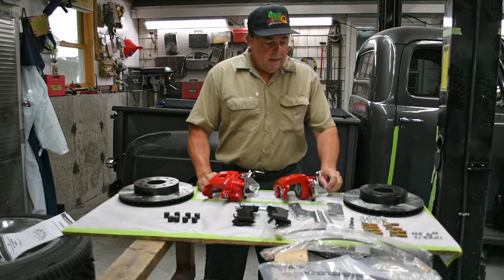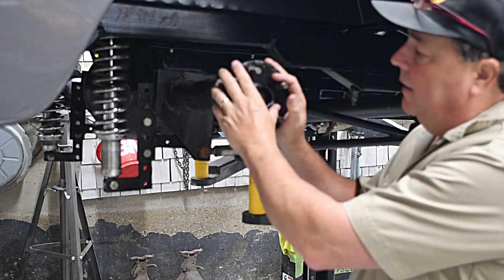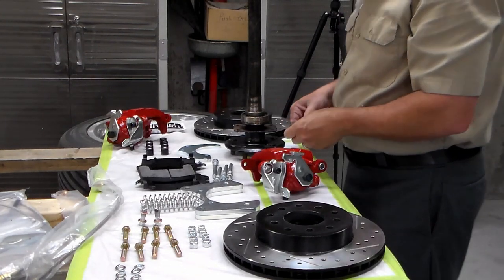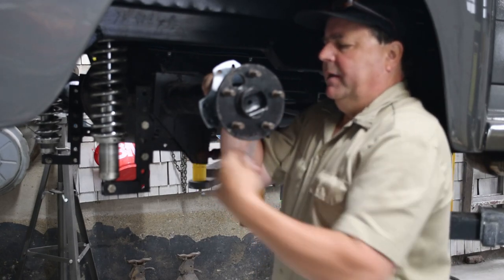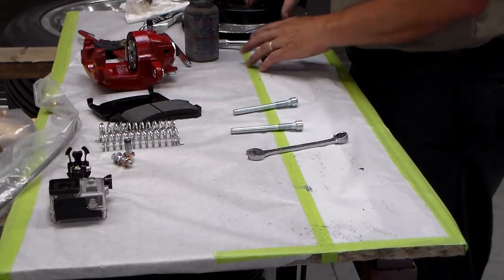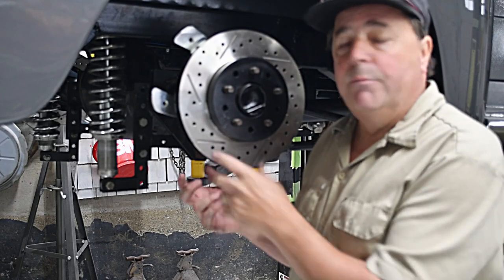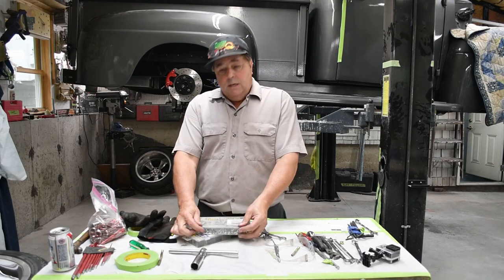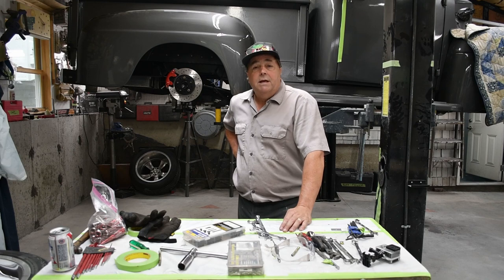Ford 9 Inch MBM Rear Disc Brake Installation by Troy Kane Vtwinstov8s.com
Ford 9 Inch Rear Disc Brake Installation By Troy Kane Vtwinstov8s.com
 In this video I'll show you step by step installation of MBM rear disc brake kit. This kit fits the Ford 9 inch and 8 inch with multiple brakets/flanges.

 Watch me install this kit on a project 1951 Ford F-100 Pick up

 You'll learn how to remove the rear axle & bearing assembly
 Selecting the proper spacer for the axle flange
 Tips on axle installation for quick and easy install
 Installing the caliper brackets for proper caliper alignment
 How to load your brake pads in your caliper for proper fitment
  Next how to attatch the brake lines. How to use Banjo Bolts and where to place the copper washers for a proper seal.

All this and more.  This video is a step by step follow along video that walks you thru the entire installation process.

Links to the products used in the video below

Brake Fluid I use
Caliper Paint I used

This kit includes:
Rear Single Piston Calipers W/ E-Brake Option
D154 Pads Included
Rubber Brake Hoses (Stainless Steel Available)
Caliper Brackets
E-Brake Cables
Mounting Hardware
E-Brake Rear Loaded Calipers
Brackets & Flanges to fit:
3-3/8” x 2”
3-1/2” x 2-3/8”
3-9/19” x 2”
Drilled & Slotted Rotors
Drilled 5x5.5" for 1/2 Studs

The DBK9TRK provides an easy to install, bolt on solution for upgrading your Pre-1987 Ford 9” rear-end light truck to disc brake performance. Many consumers may be unsure of which size 9” rear-end their vehicle has. MBM’s kit is unique in that it provides all the brackets and flanges that fit the three most popular sizes of the 9” rear end (3-3/8” x 2”, 3-1/2”x 2-3/8”, 3-9/16” x 2”). Top that off with 5 on 5 1/2 bolt pattern rotors and you eliminate much of the customer guess-work when purchasing and installing the kit. The DBK9 comes in both standard and high performance models.
Thanks again,
 Troy Kane